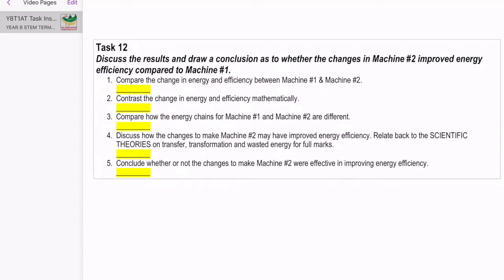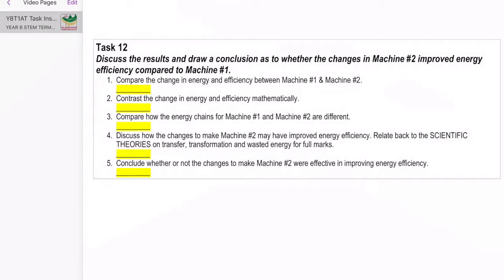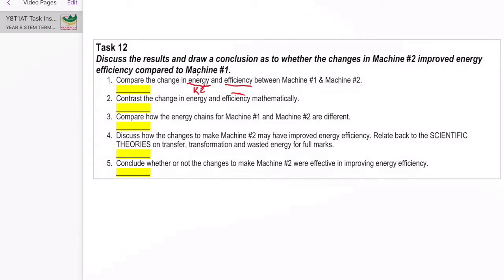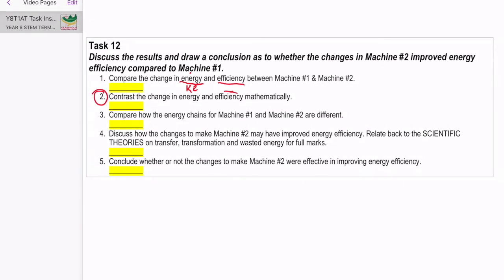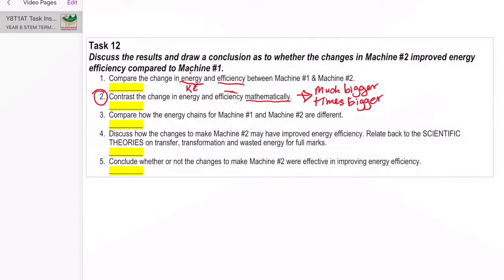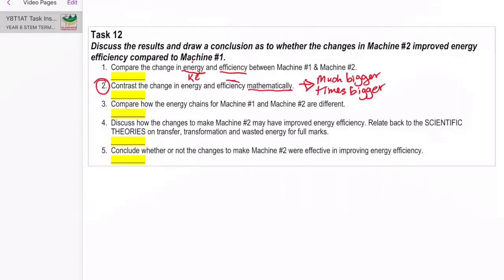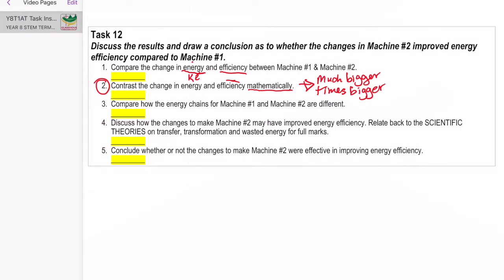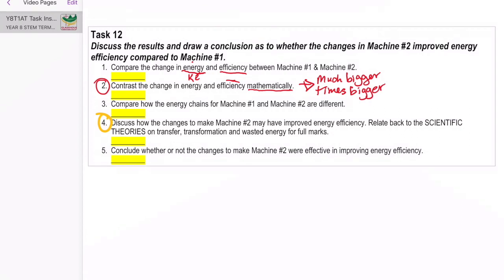Task 12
Discuss the results and draw a conclusion as to whether the changes in Machine #2 improved energy efficiency compared to Machine #1.